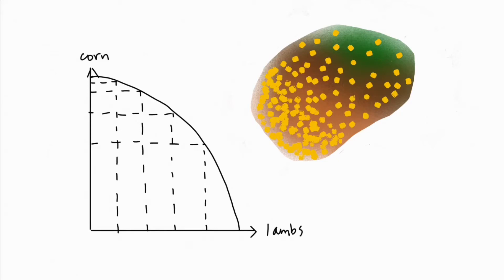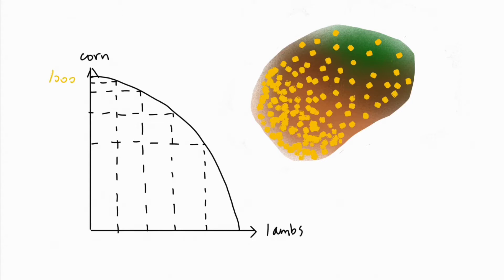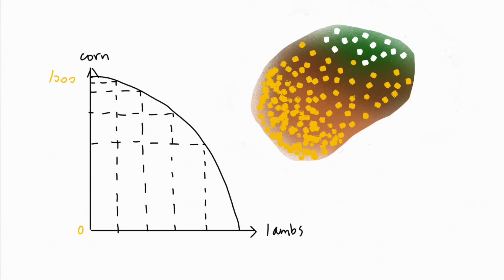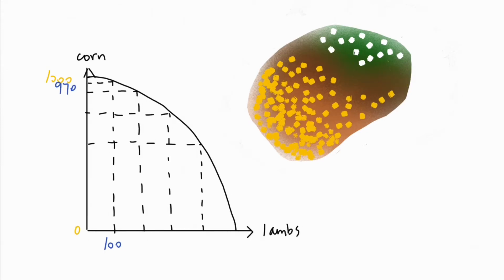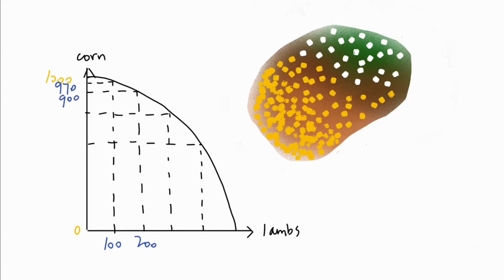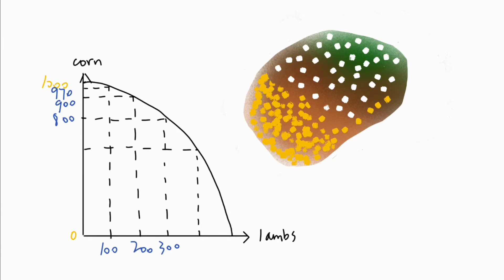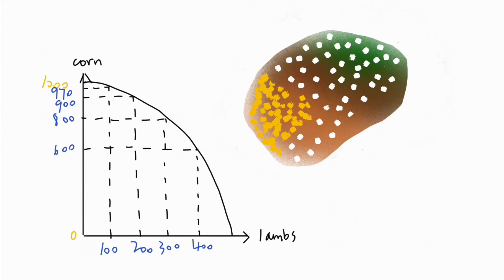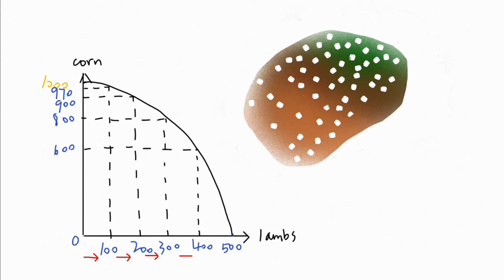Why is the PPC bowed outward?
In this video, I'll explain the law of increasing opportunity costs, which is why the production possibilities curve is bowed-out.